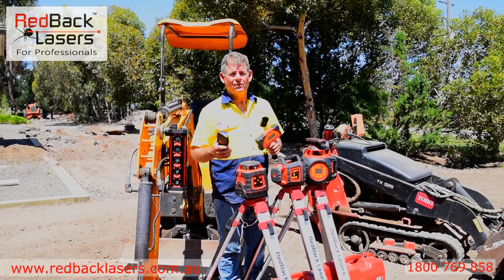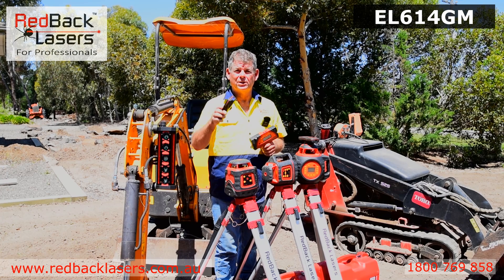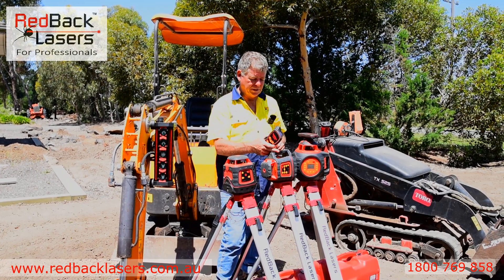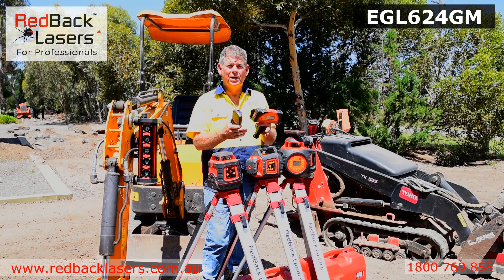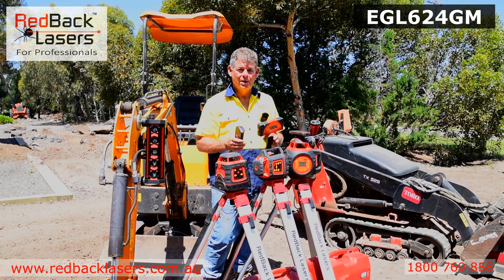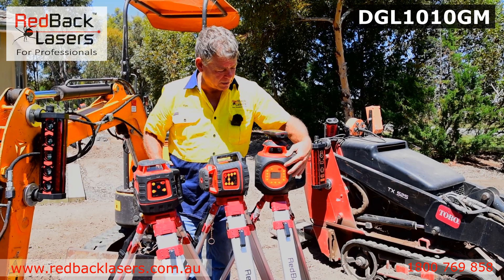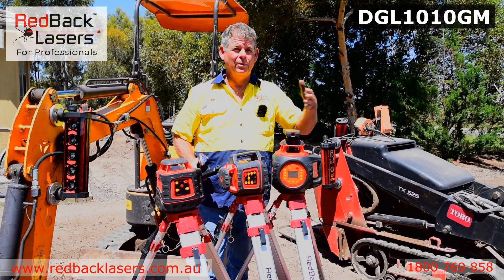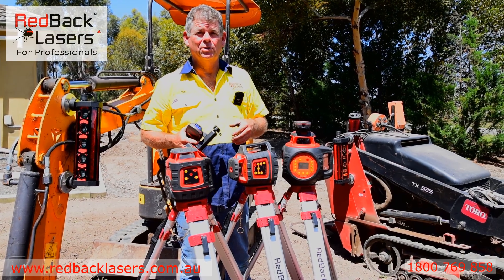Comparing Earthmoving Lasers RedBack Lasers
A short comparison of RedBack Lasers Earthmoving Laser levels with Grade.  More details here;